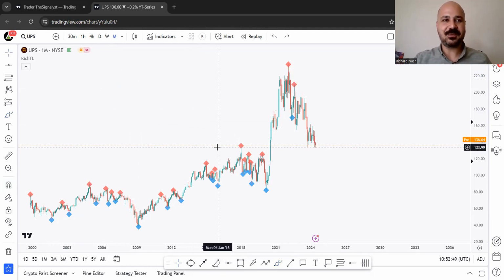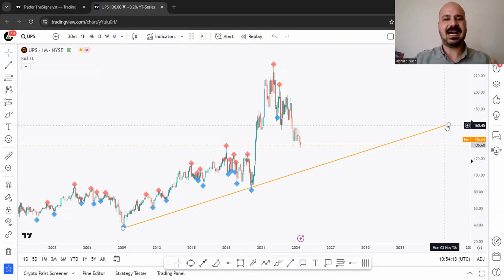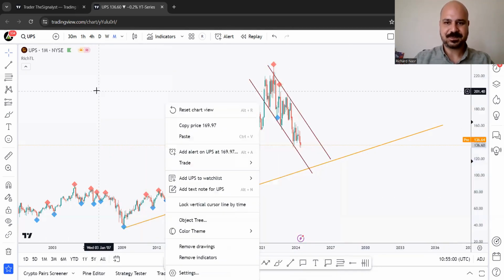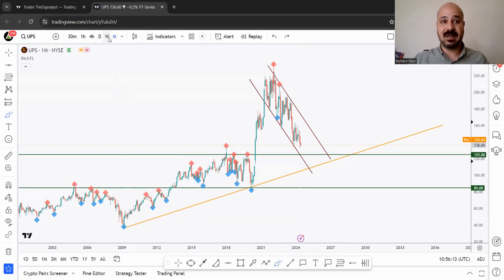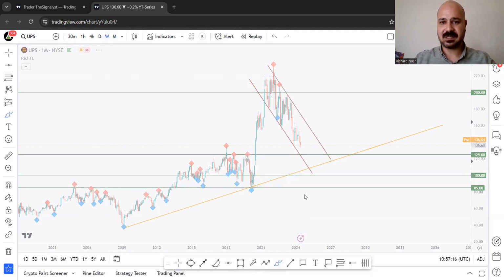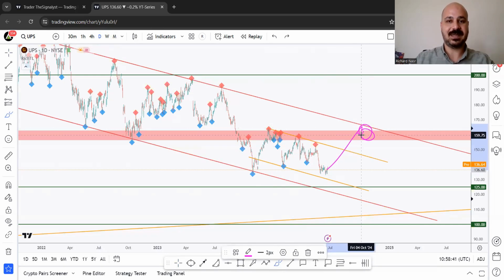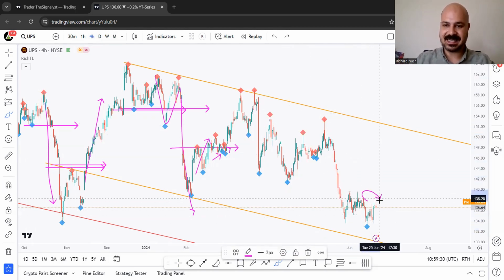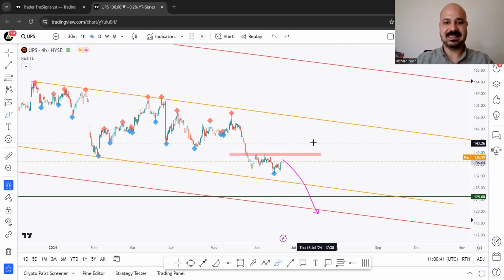UPS Multi-Timeframe Analysis || from Scratch || Episode 4